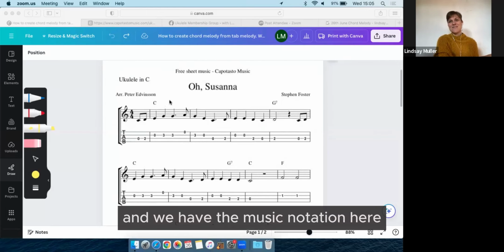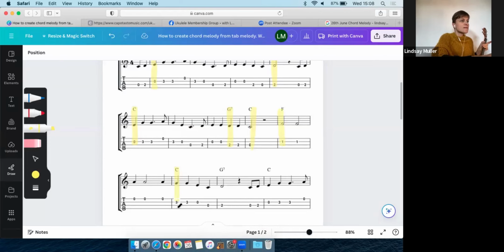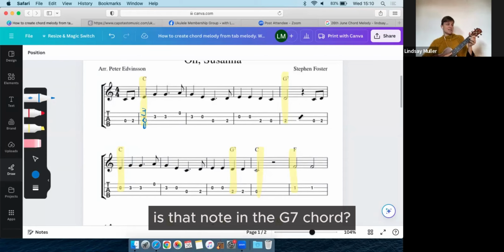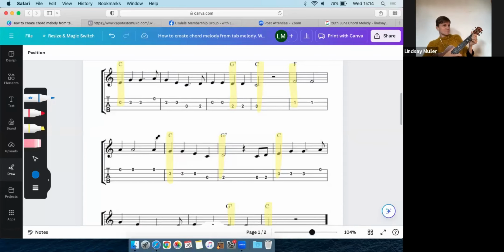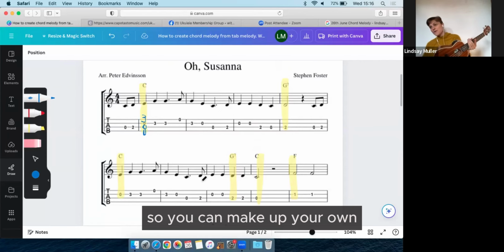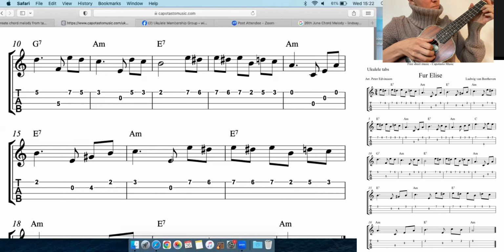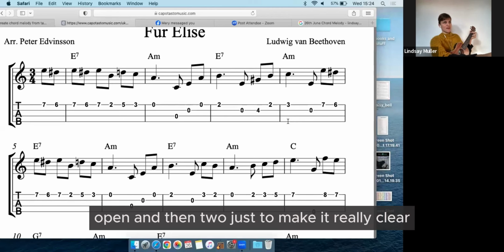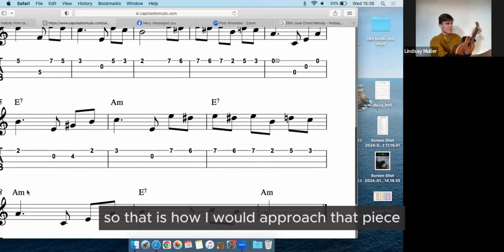How to create a CHORD MELODY arrangement on ukulele from a melody tab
For more ukulele beginner lessons like this, join Lindsay's Monthly Membership! Weekly lessons, goal setting, answers to your questions, and a supportive community for $20 USD/month.